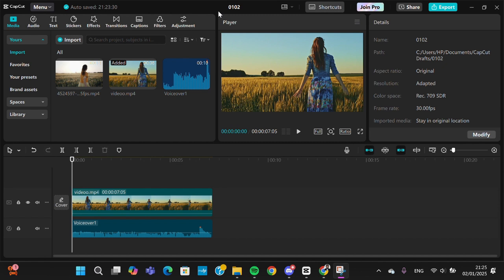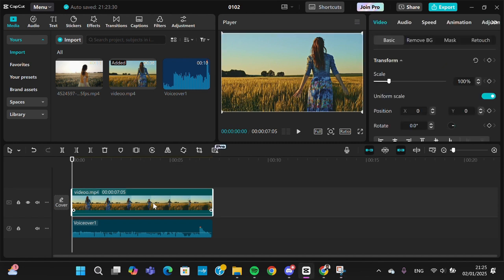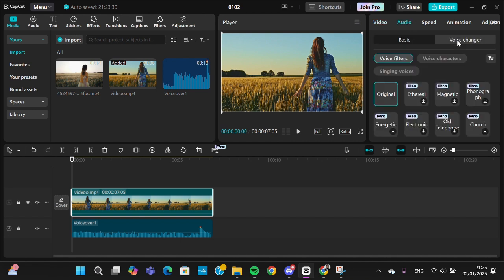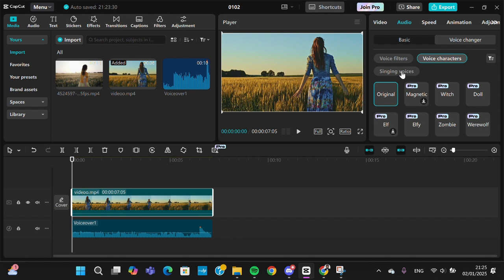💥 GUIDE: How to Change Voice on Capcut (Easy 2025) | Troubleshooting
Want to add a fun twist to your videos by changing your voice? 🎙️✨ In this tutorial, I’ll show you how to use CapCut’s voice-changing feature to transform your audio effortlessly. Whether you’re creating funny edits or unique storytelling, this guide will help you master voice effects like a pro!

Voice-changing adds a creative flair to your videos, making them more engaging and entertaining for your audience.

If this guide helps you, don’t forget to:
💬 Comment your favorite voice effect